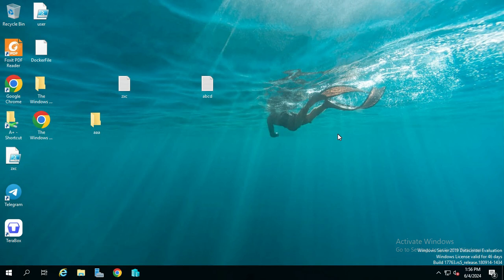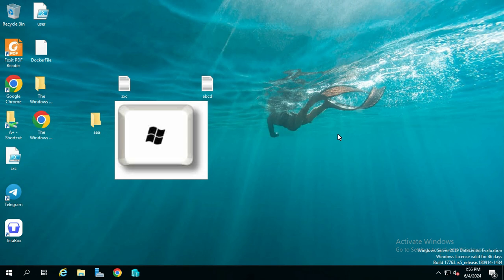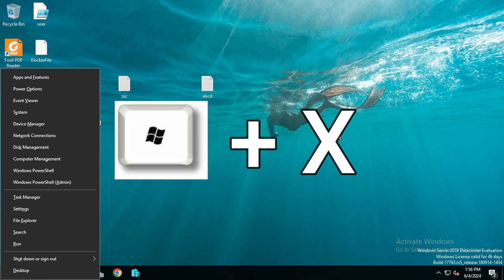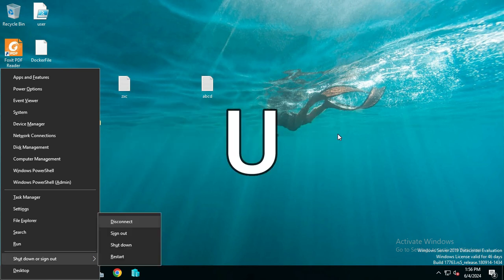How to Shutdown Windows 10 Using Keyboard Shortcuts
Learn How to Shutdown Windows 10 Using Keyboard Shortcuts or how to shutdown windows 10 or how to shutdown windows 10 with keyboard or shutdown windows 10 by keyboard shortcut or turn off windows 10 fastly by keyboard shortcut